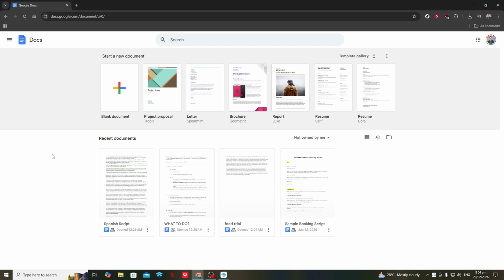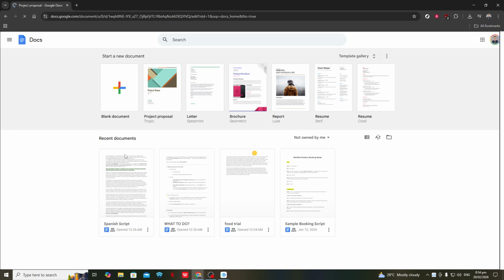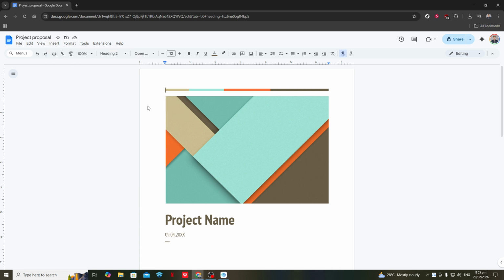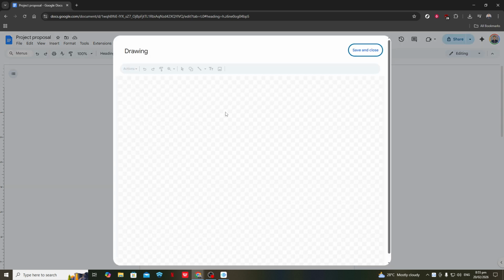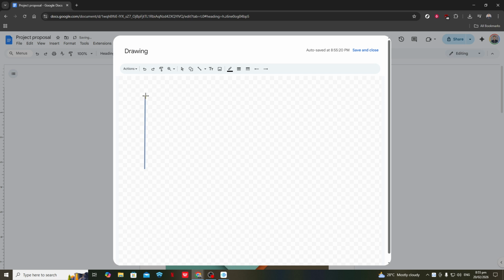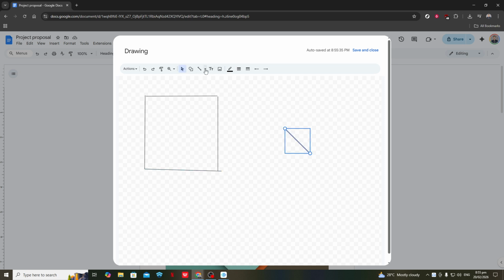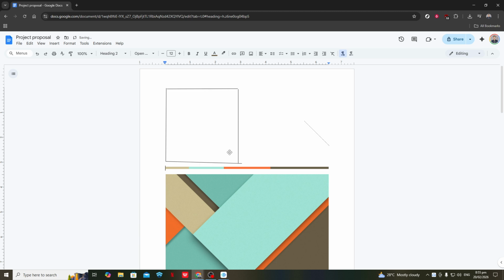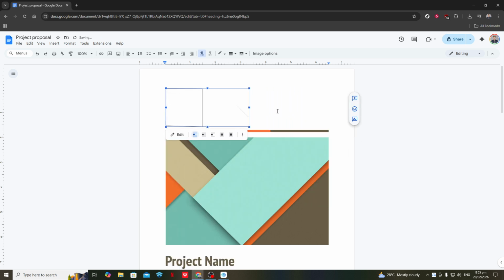How to handwrite on google docs (Latest Update)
How to handwrite on google docs

Learn how to handwrite on Google Docs using built-in drawing tools and digital pen features. This step-by-step guide explains how to enable the Drawing tool, use a stylus or mouse to write by hand, insert handwritten notes into documents, and convert handwriting to text. Perfect for students, teachers, and professionals who want to add signatures, annotations, or handwritten notes in Google Docs.